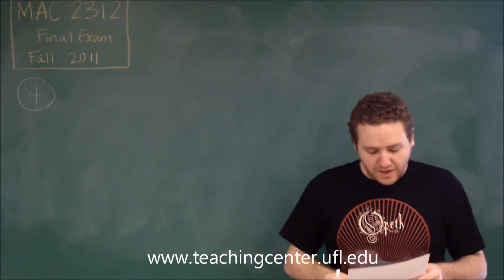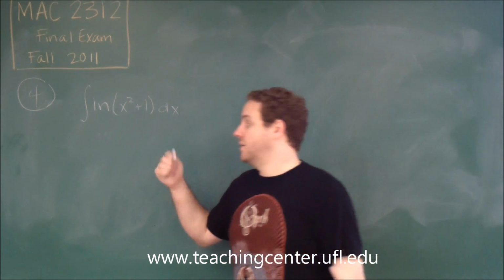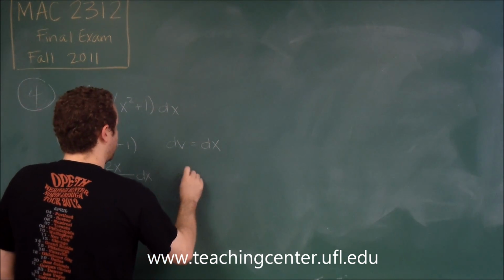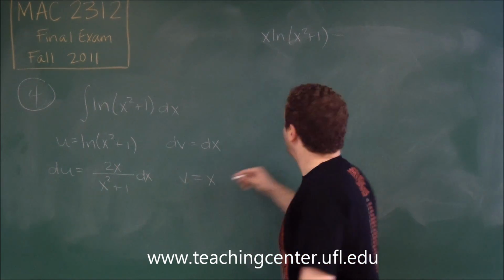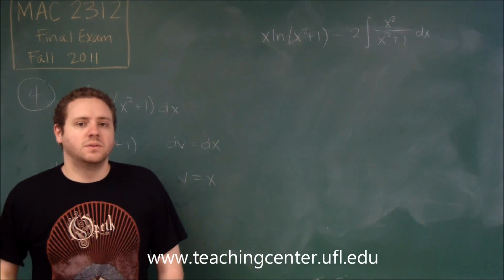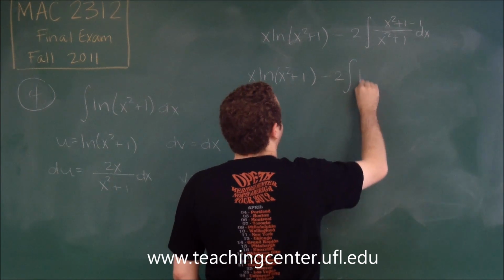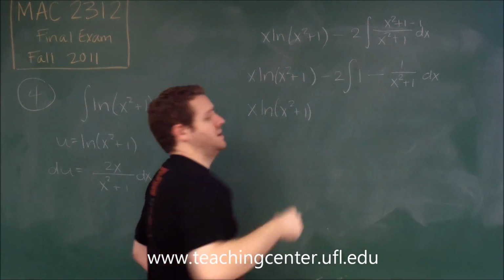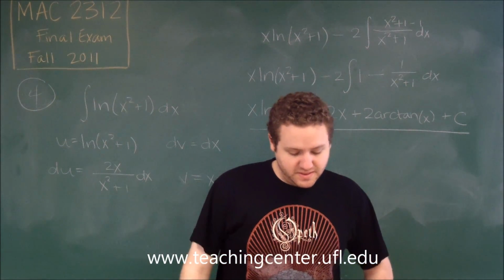Problem 4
MAC 2312  Practice final exam video solution